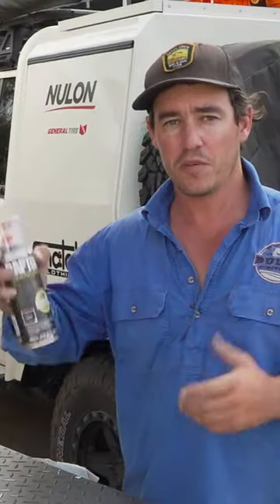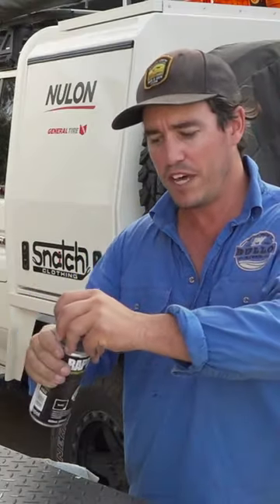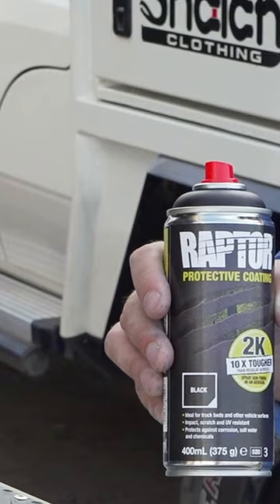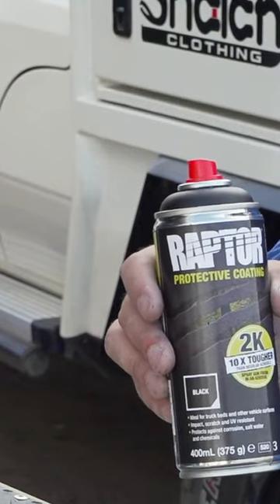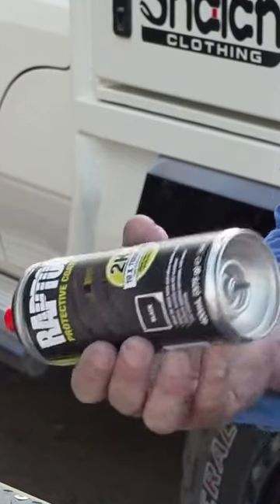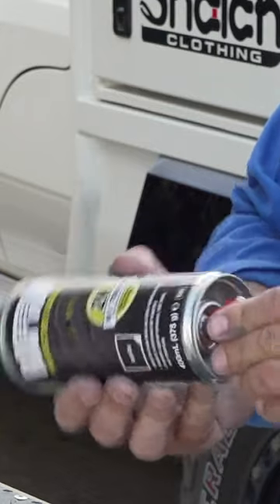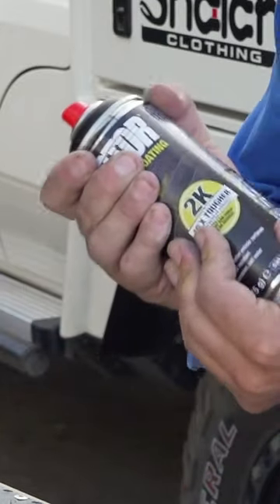Shauno shows you how to activate the 2K RAPTOR aerosol 🦖